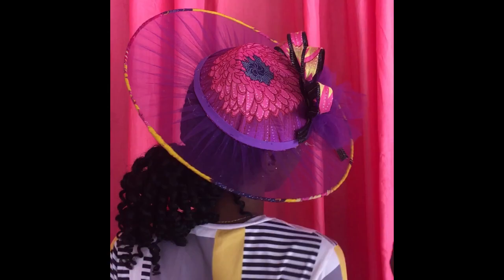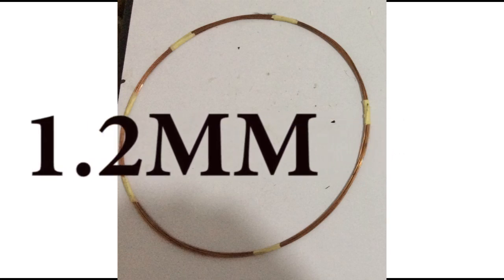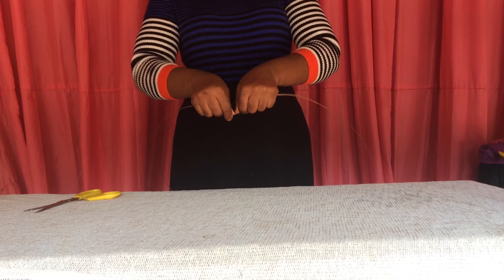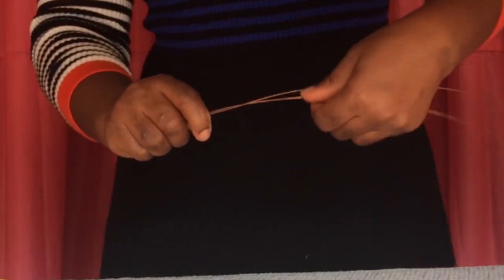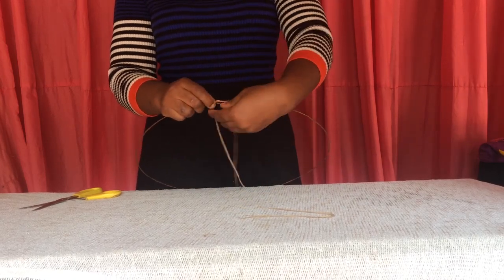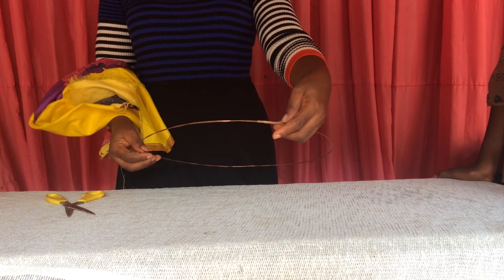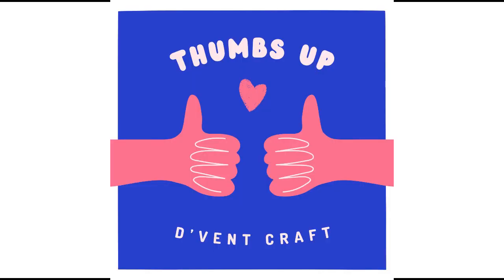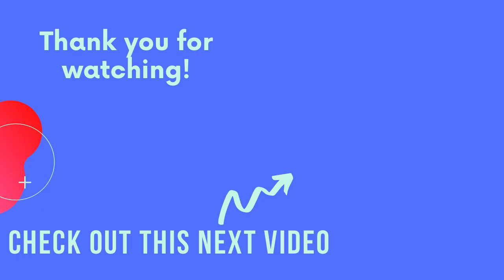HOW TO MAKE A HAT WIRE FASCINATOR WITH FLEXIBLE WIRES